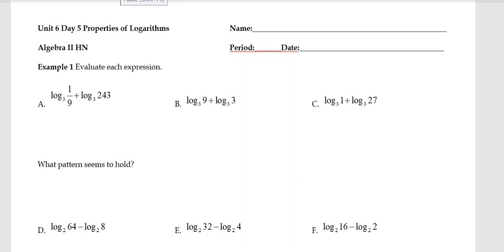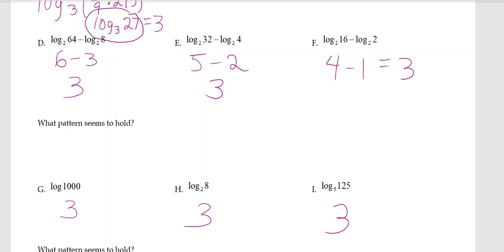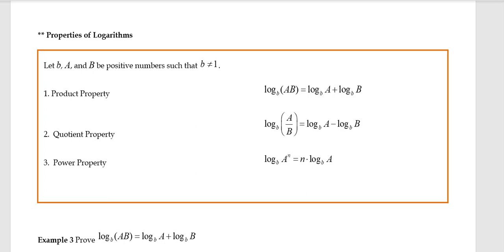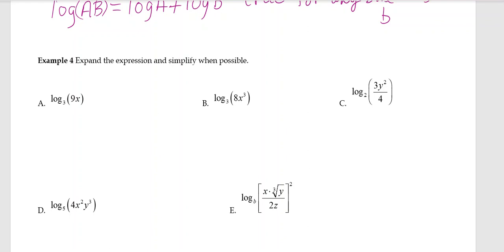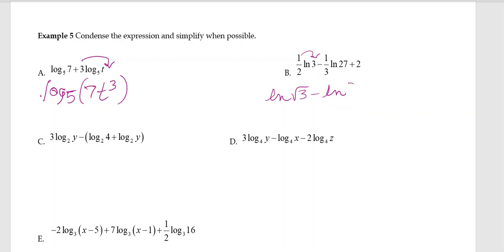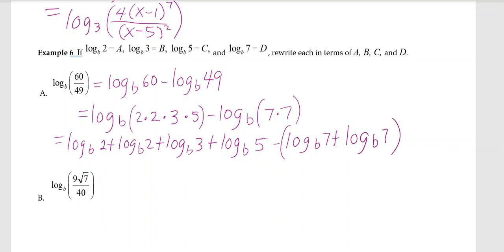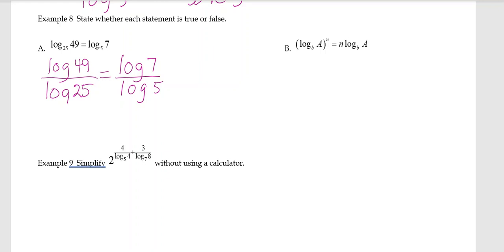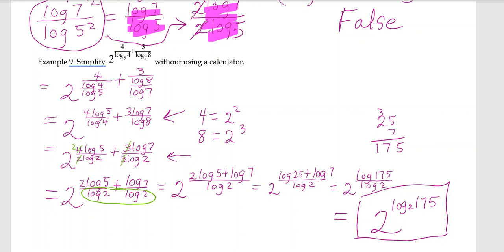Day 5 Properties of Logs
Learn to evaluate logs by expanding and condensing expressions.